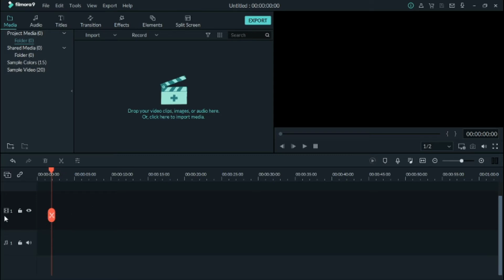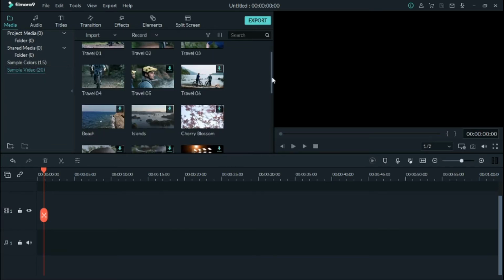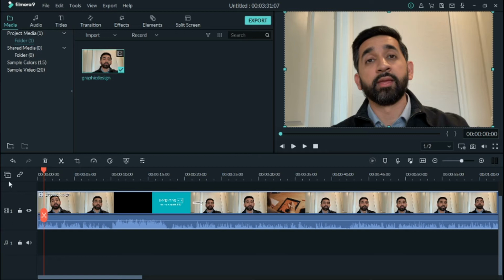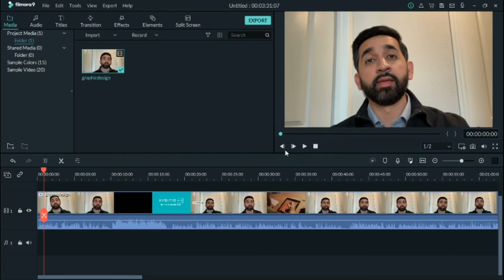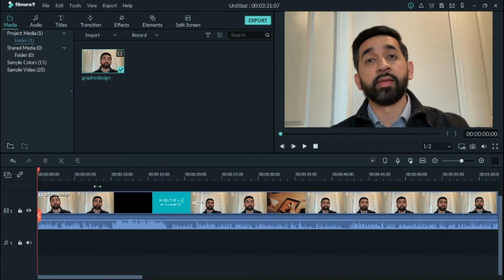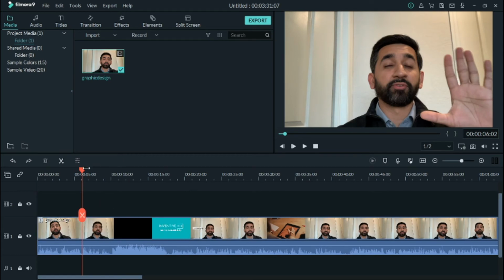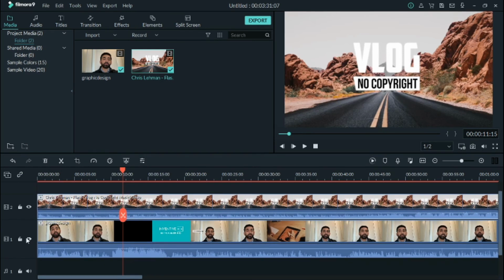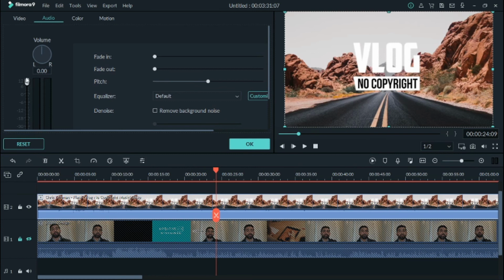FILMORA BEGINNER introduction TUTORIAL. How to use Filmora. How to edit using Filmora. Filmora intro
In this video I will show you how to use FILMORA. This is a great video for anyone who is interested in learning Filmora and understanding the interface and the layout of the program. This is a great editing program for anyone who wants to learn how to make Youtube videos and a pretty easy program to learn.

Need help with your graphic design projects? Need a freelancer or an agency? We would love to help you on your project and goals!

►Feel free to pass this video forward so we can get this video out there and shared with others.

We are a design agency and would love to help you out in what ever design needs you might have.